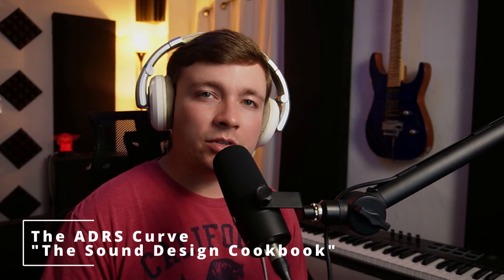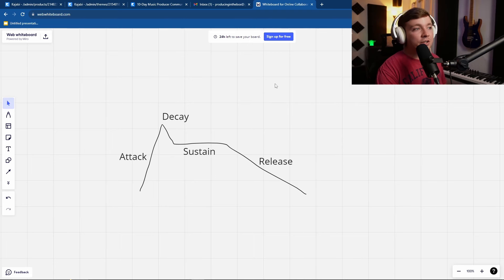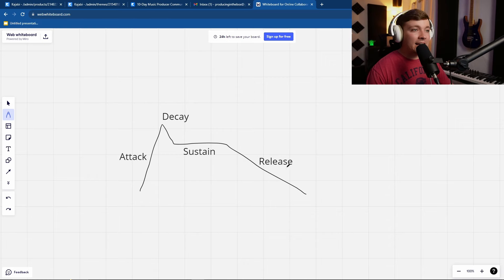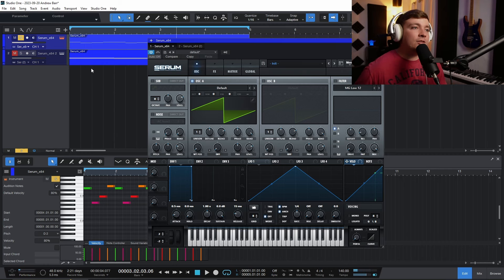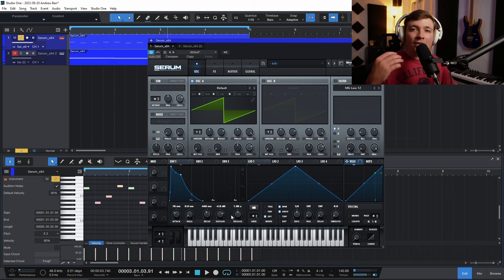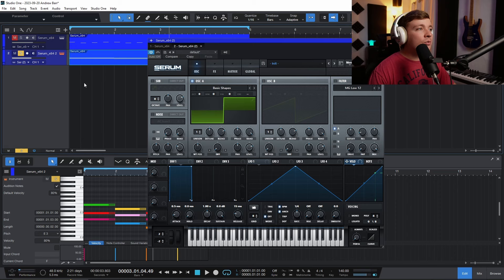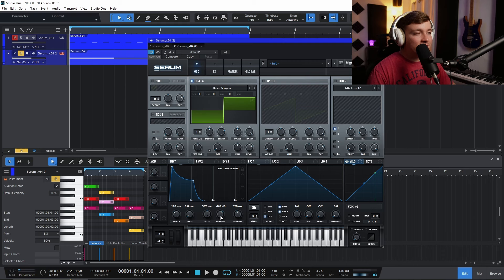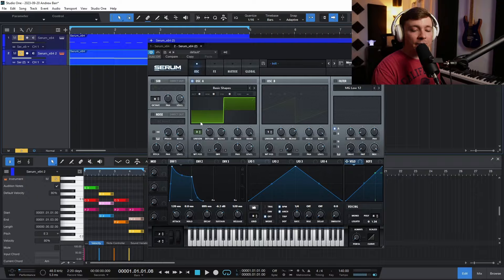4 Synth controls you NEED to know (Sound Design Course)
EVERY Synth has these 4 controls, and they are the most powerful controls in any synth. Without these, you cannot shape any sound! In this video, I explain how to make any preset on your own or even make any synth sound from scratch using these 4 controls!